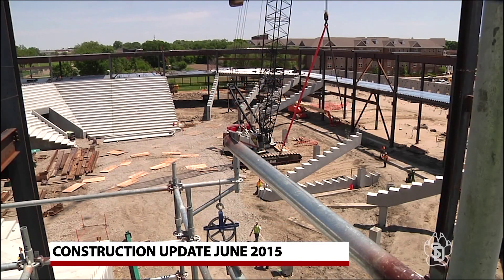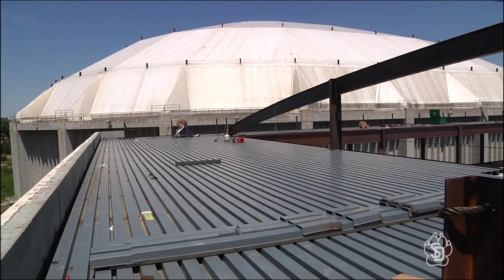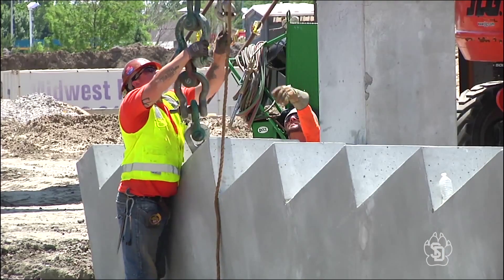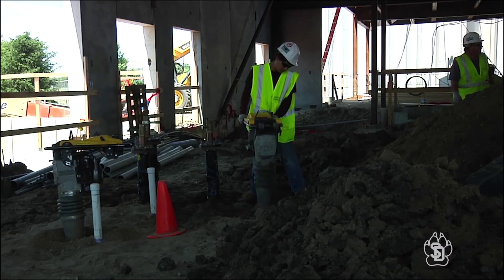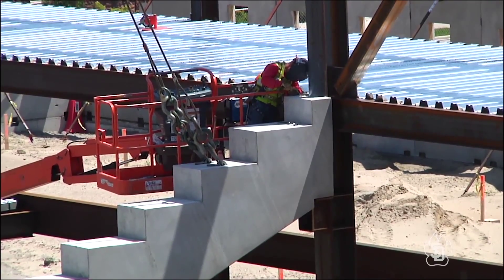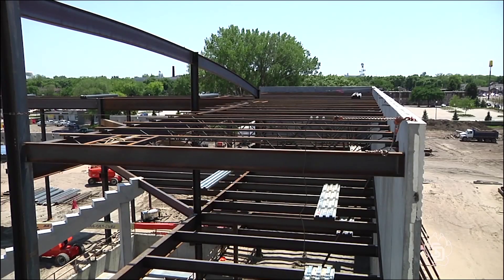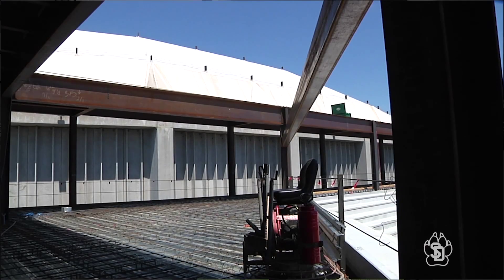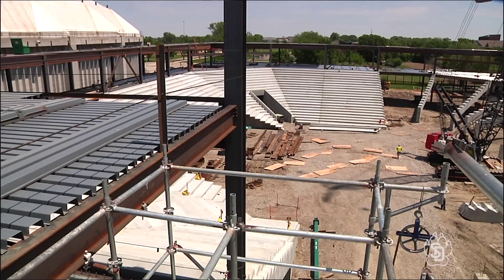USD Sports Performance Enhancement Arena June Construction Update HD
June 2015 update on the construction of the USD Sports Performance Enhancement Arena